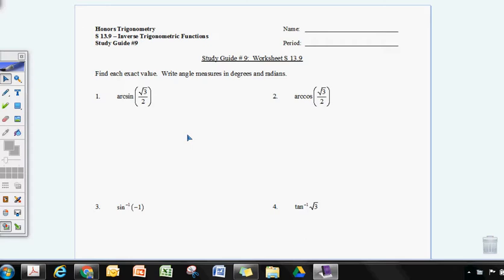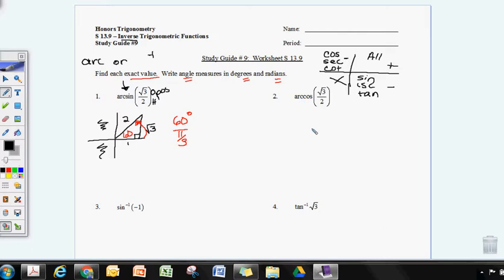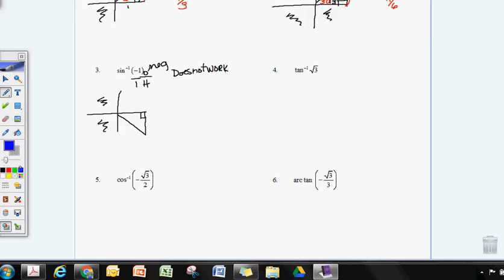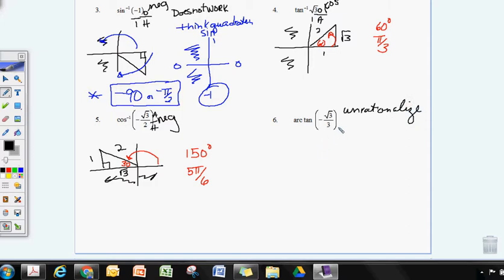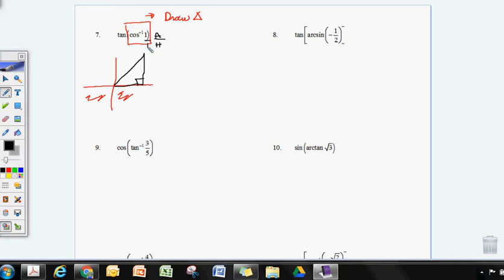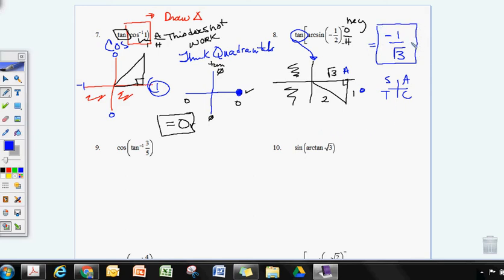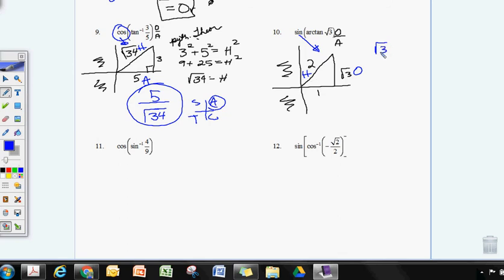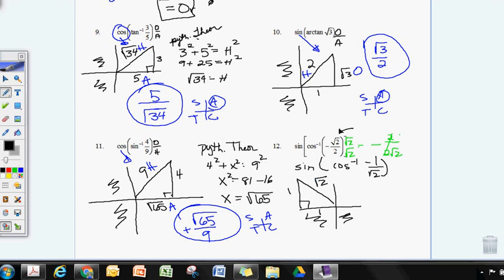Chapter 13C SG 9 S 13 9 video